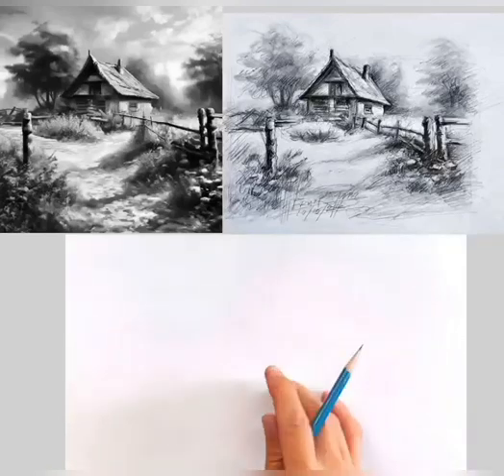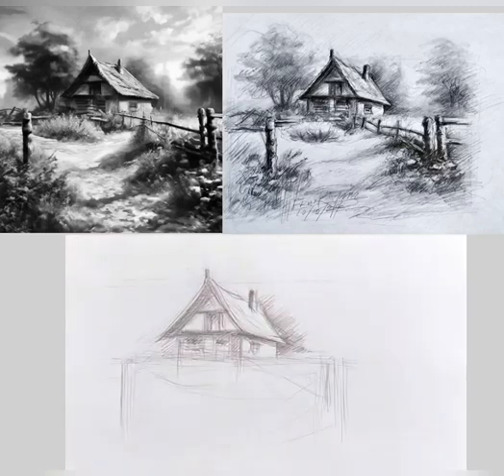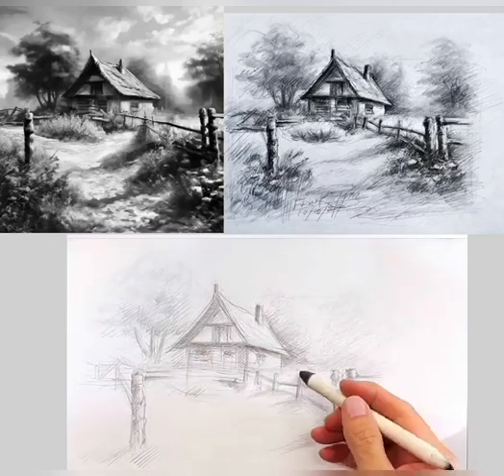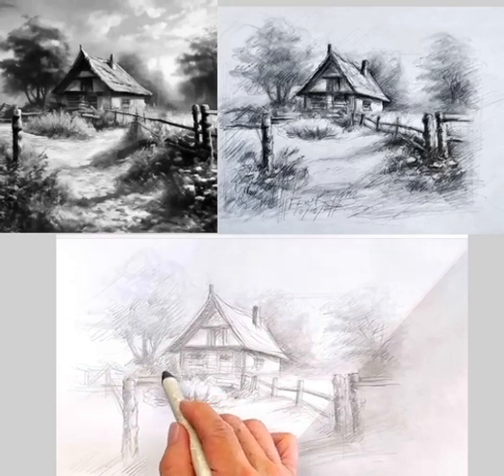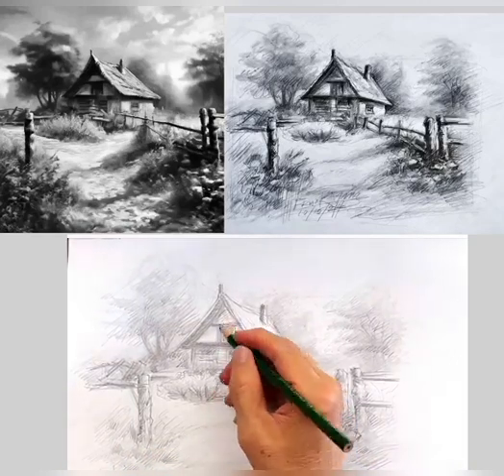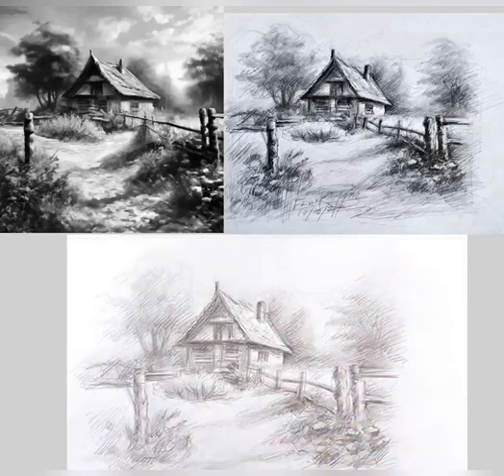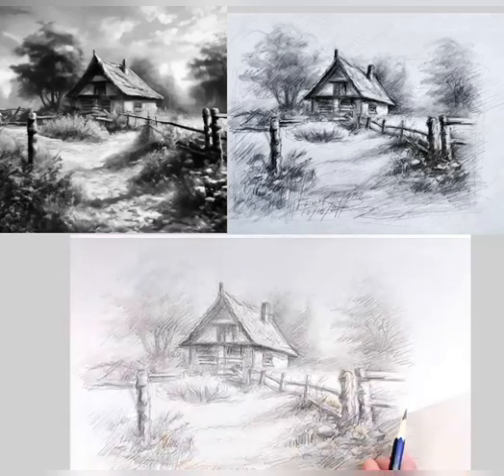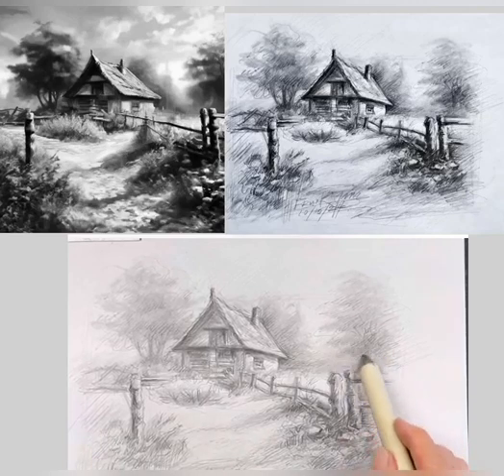Countryside landscape drawing